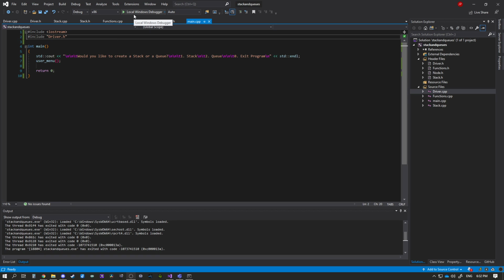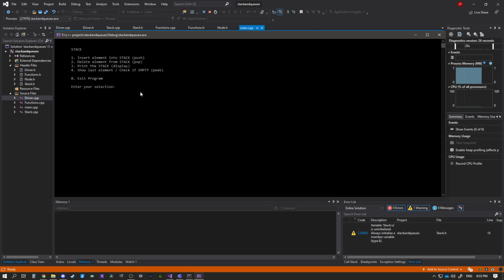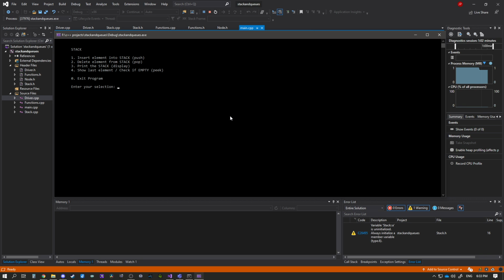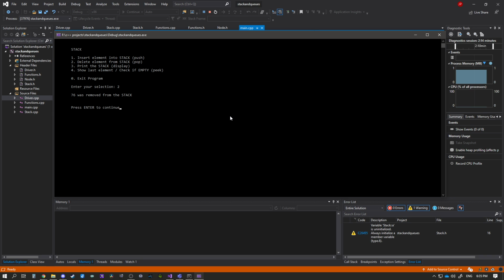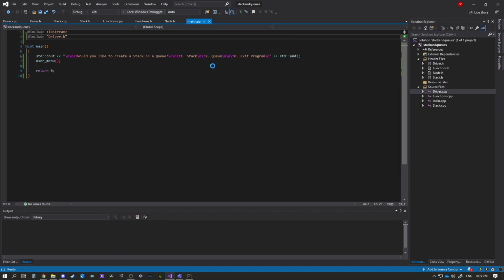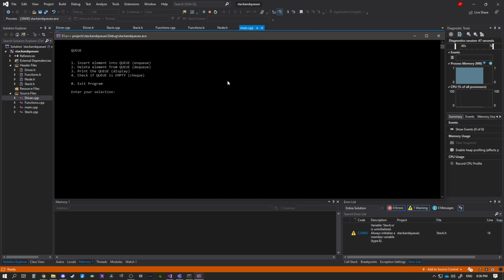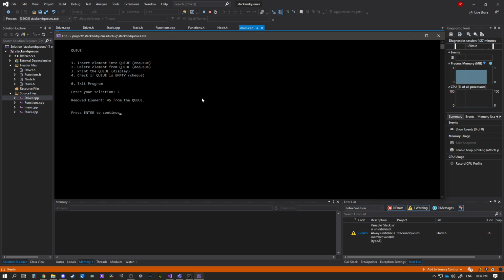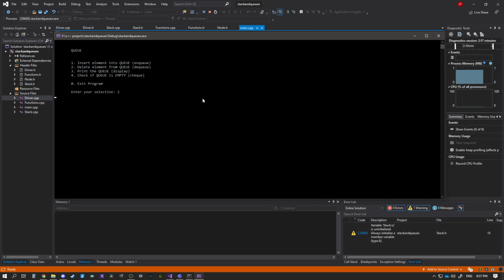CSC382 - Stack and Queues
Using C++ to demonstrate how stacks (LIFO) and queues (FIFO) work by allowing the user to create their own.  UAT 2021